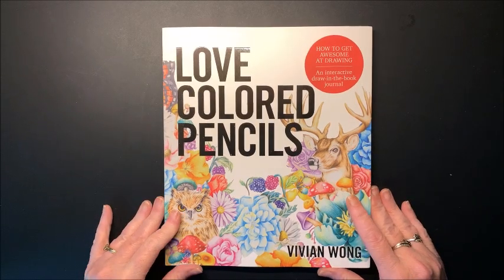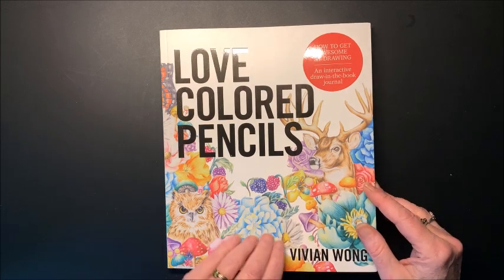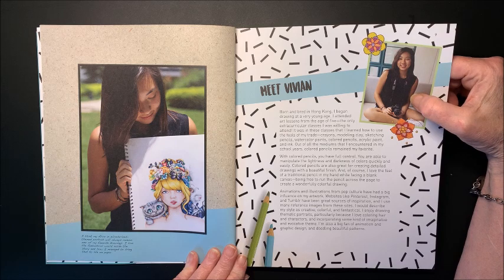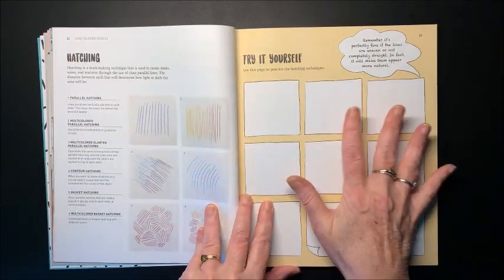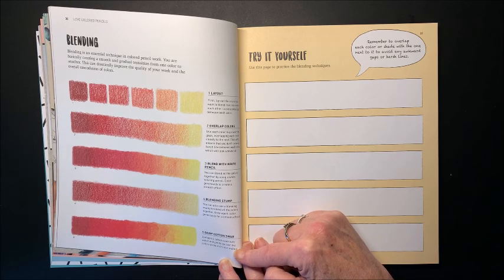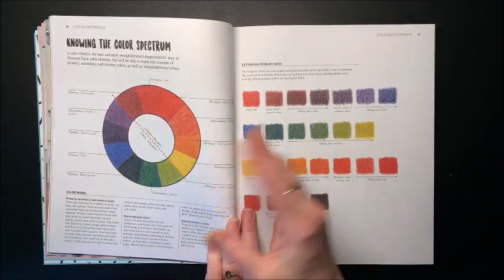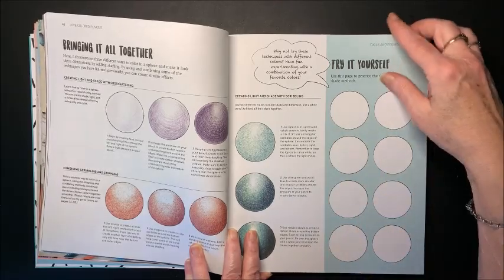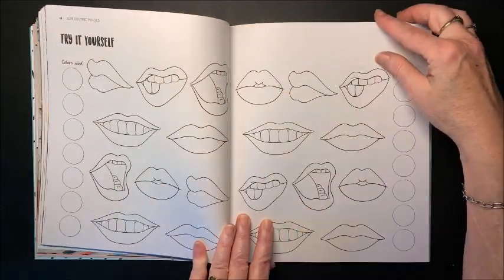Flip Through of Love Colored Pencils by Vivian Wong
In this video, I flip through Love Colored Pencils by Vivian Wong, which shows you how to color many things, like lips, eyes, etc., along with understanding color.

Love Colored Pencils